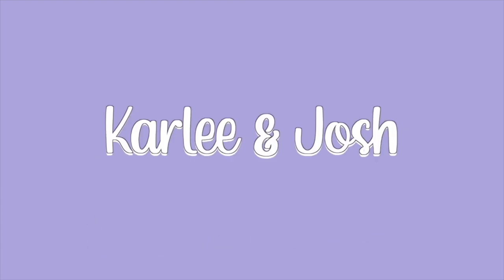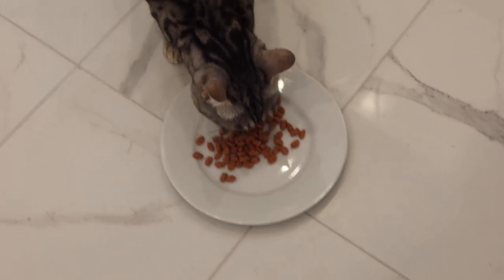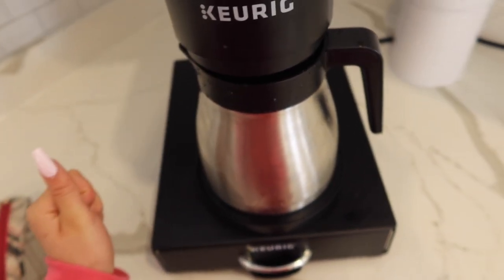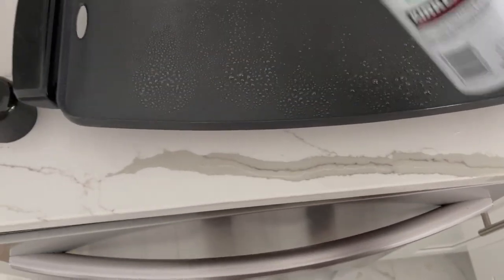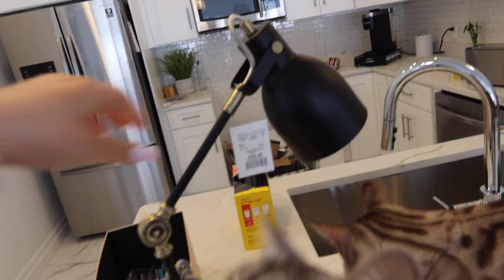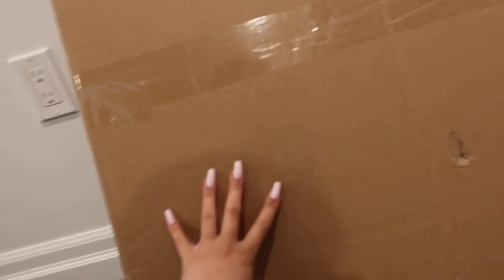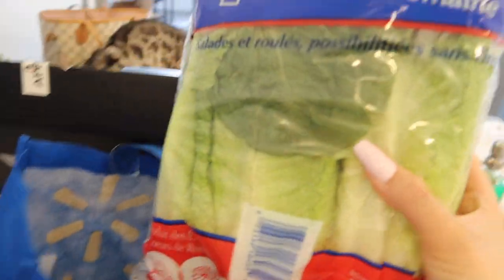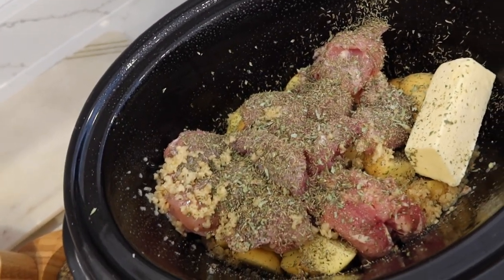Giveaway Announcement + Copycat McDonalds Breakfast Burrito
Velour Eyelashes:
USE CODE "KARLEEVELOUR"

FabFitFun BOX
Code: "KARLEEA"

FashionNova
Code: KARLEE

SC: KarleeSteel